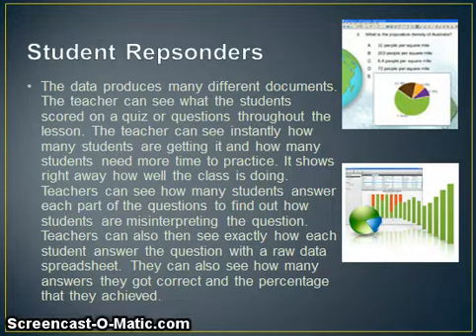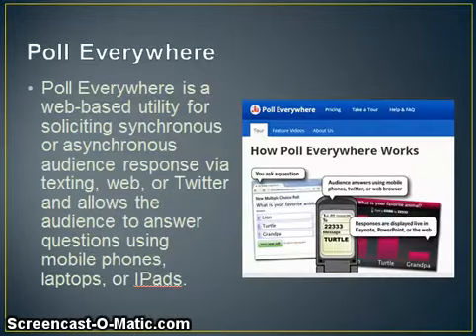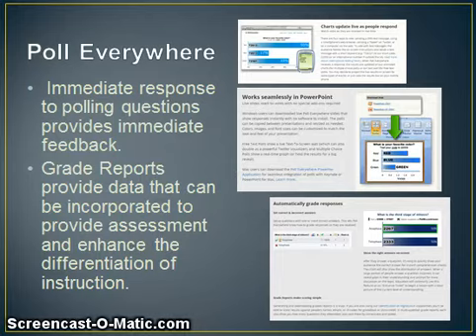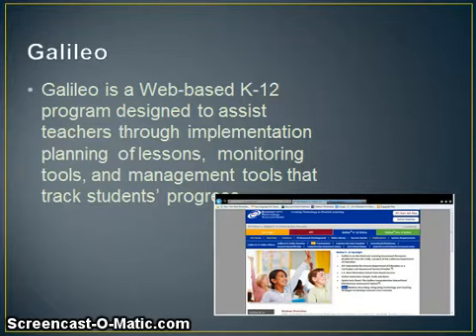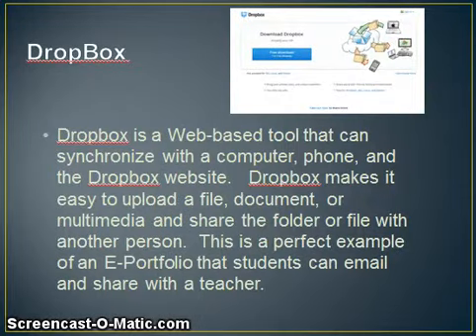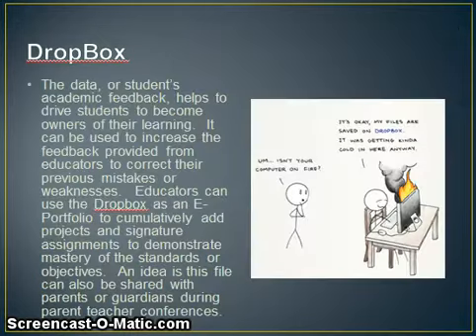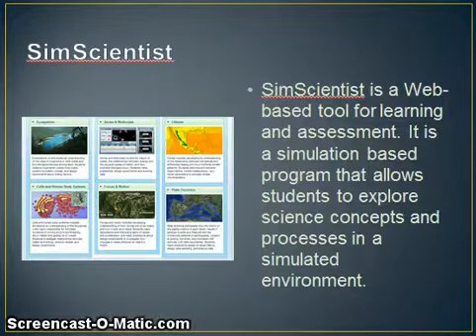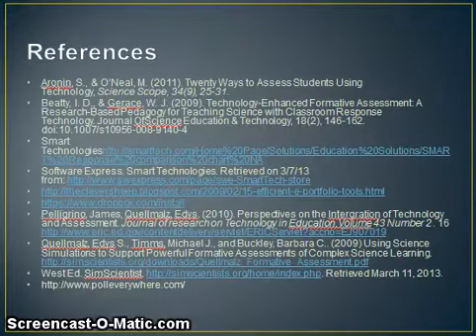Technology Assessments Red Team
A project created for TEC 546 by M. Perez, S. Scott, T. Snow, A. Vazquez and T. White